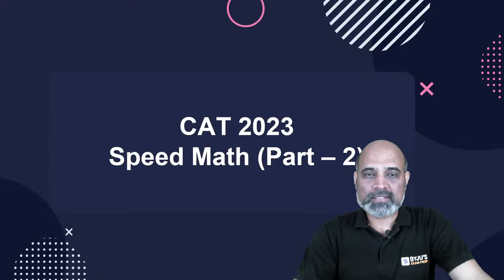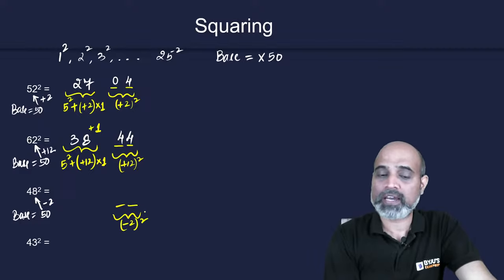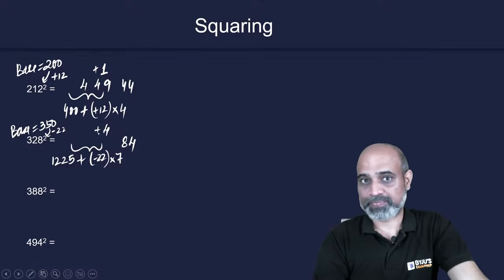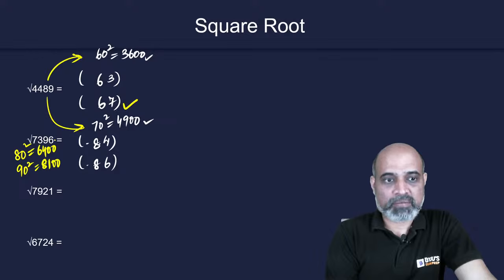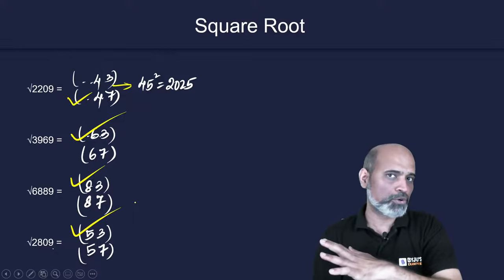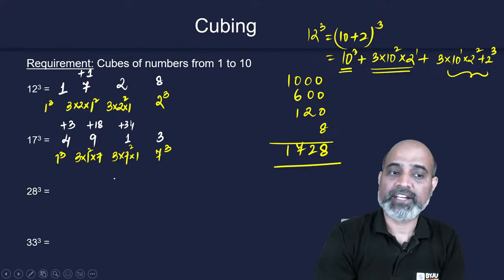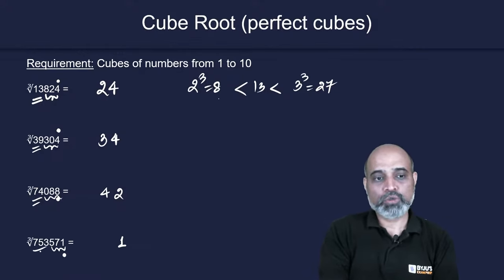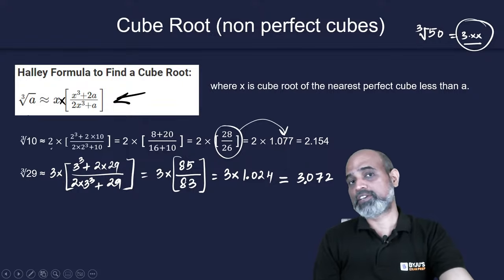CAT 2023 | Basics of Quants | Speed Maths | Tricks to Ace CAT Quant | Part 2 | BYJU'S Exam Prep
👉CAT 2023 Slot 3 Analysis Are you planning to take the CAT 2023 Exam? Are you worried about the CAT Quant Section? Do you know the importance of Quantitative Aptitude in CAT Exam? The CAT Quantitative Ability section is considered to be the most important section in the CAT Exam. To ace the CAT Quantitative ability section it is necessary that one need not only be good with the concepts of CAT quantitative ability but also should know the various tricks and shortcuts to solve the questions quickly. You can save your time by knowing these shortcuts and tricks. So, BYJU'S Exam Prep and CAT Quant Expert Navin Kumar will share some amazing tricks that will help the CAT Aspirants to score good marks in CAT QA Section. So, watch this session and ace your CAT 2023 Preparation.

👩‍💻Attempt Topic Wise Mock Test